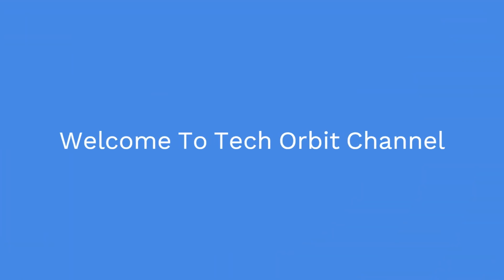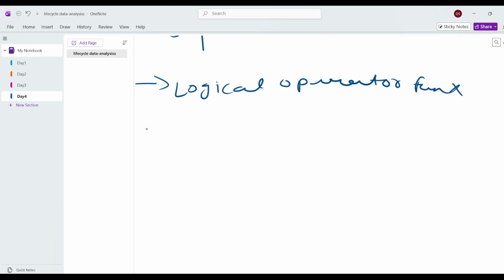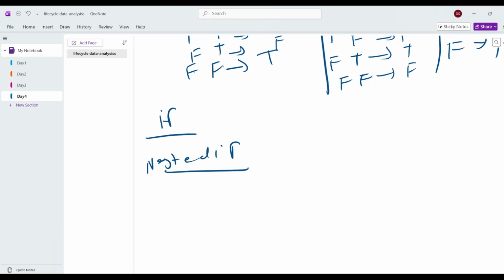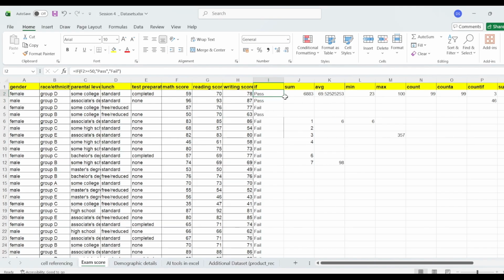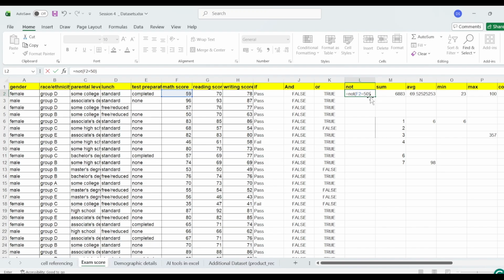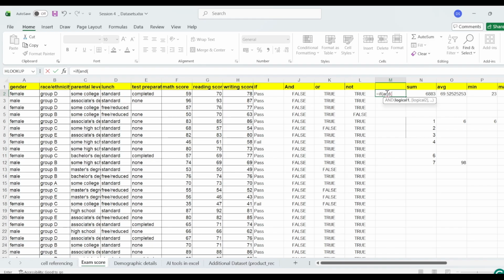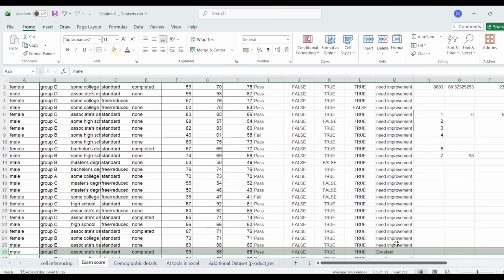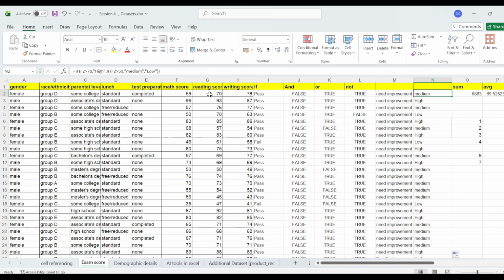Excel Day 12 | IF, AND, OR & NOT Functions with SUMIF & COUNTIF | Logical Functions in Excel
🚀 Welcome to Day 12 of our Excel for Beginners Series!

In this video, you'll learn how to use Logical Functions in Excel to make smarter decisions and perform calculations based on conditions.

📚 Topics Covered:

✅ IF() Function
✅ AND() Function
✅ OR() Function
✅ NOT() Function
✅ Using Logical Functions with SUM, COUNT & AVERAGE
✅ Conditional Calculations in Excel
✅ Real-world Examples & Practice

💡 What You'll Learn:
Make decisions using IF statements
Combine multiple conditions with AND & OR
Reverse logical results using NOT
Perform conditional SUM, COUNT, and AVERAGE calculations
Build dynamic Excel formulas for reports and data analysis

Excel Beginners
Students
Data Analyst Aspirants
Office Professionals